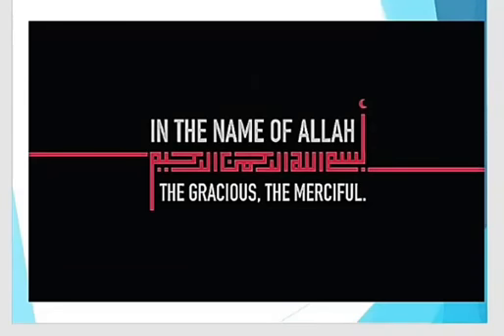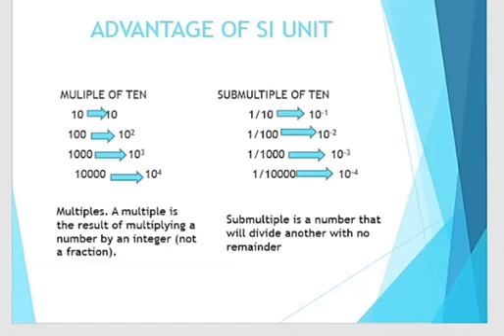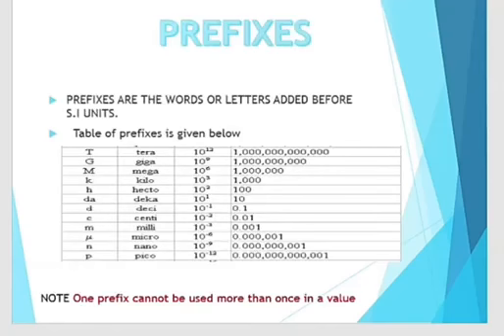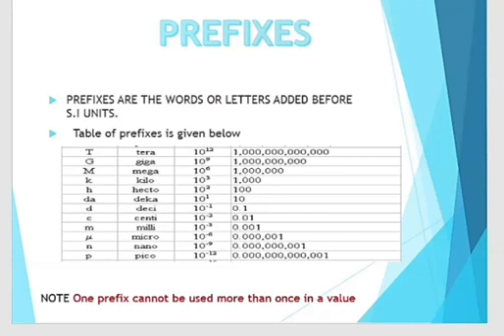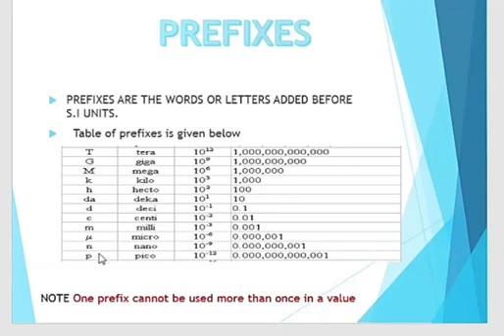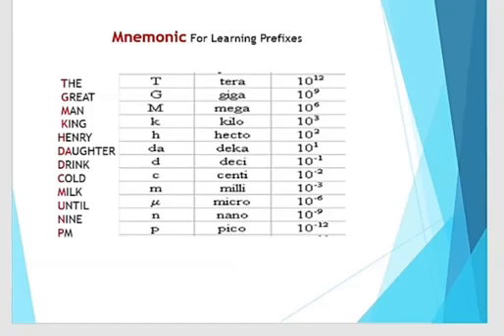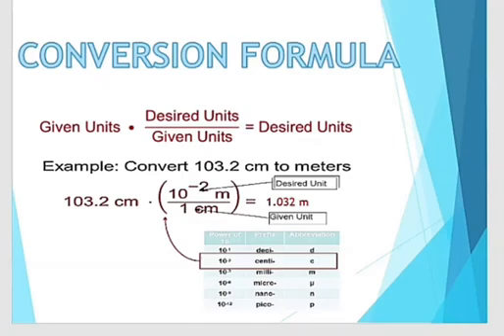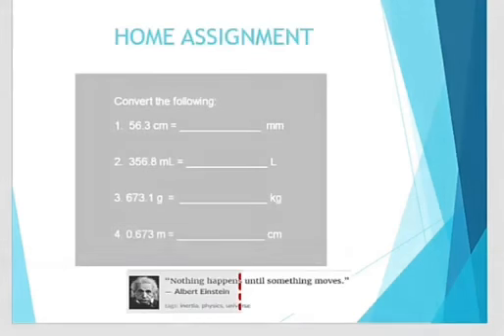9th FB PHYSICS V4